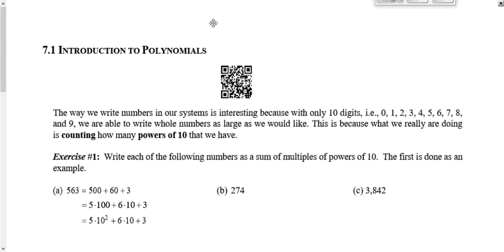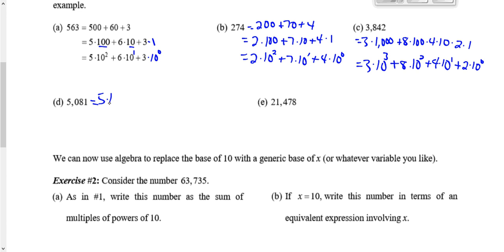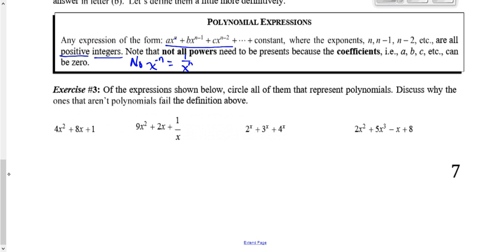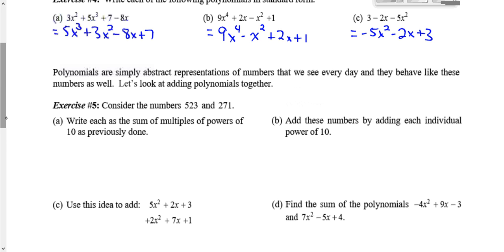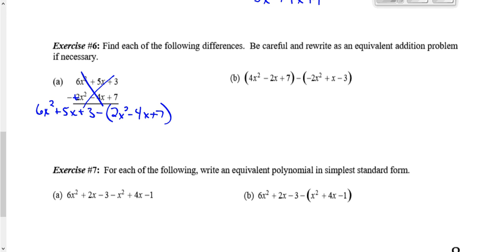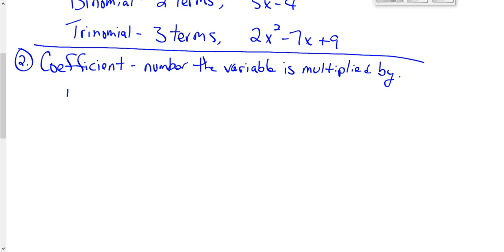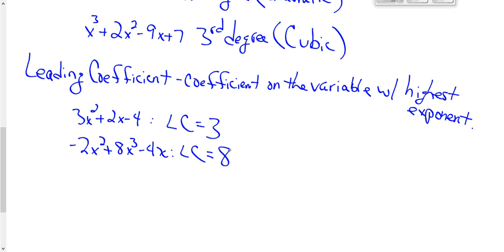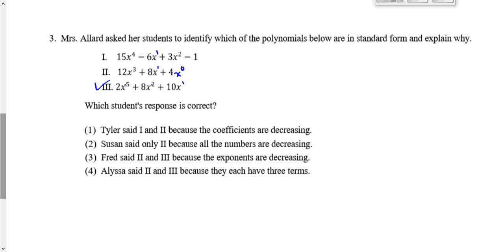Alg 07 01 Video